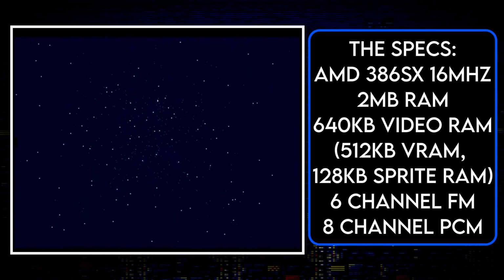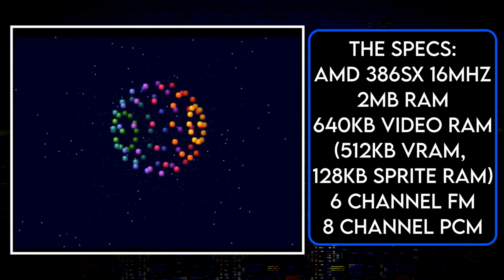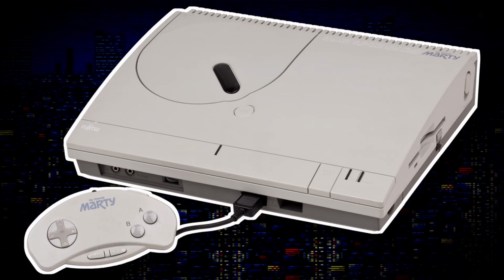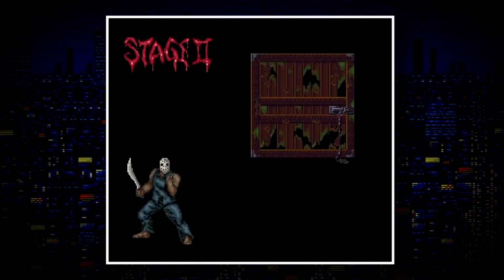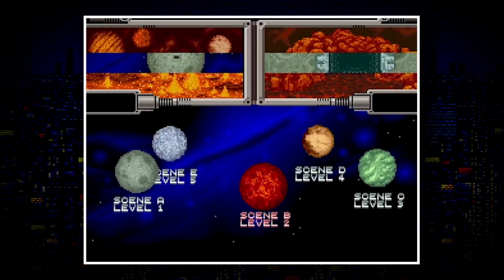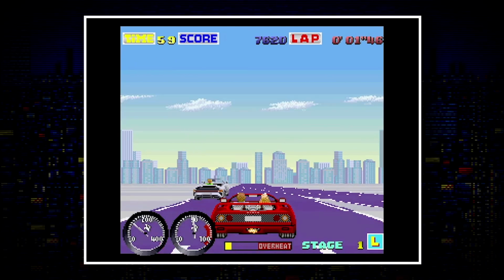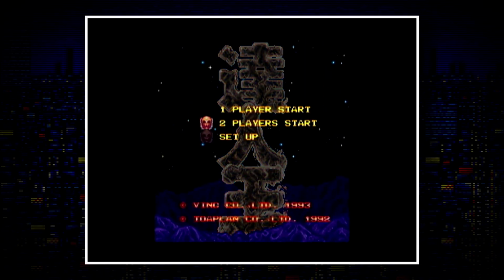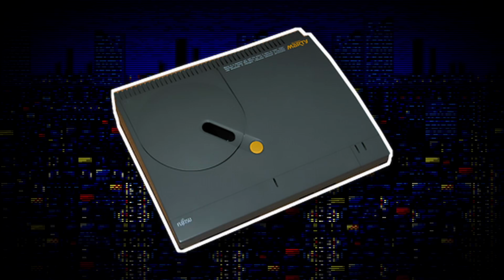Was it the FIRST 32bit console? The FM Towns Marty examined.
In this video, we are looking at the rare FM Towns Marty, a console that claimed to be the worlds first 32bit system! Only released in  Japan, is this machine worthy of it's semi-legendary status as a mythical powerhouse of Japanese hardware?

8/16/32bit is a dedicated retro games channel, covering the 8bit, 16bit, and 32bit eras.